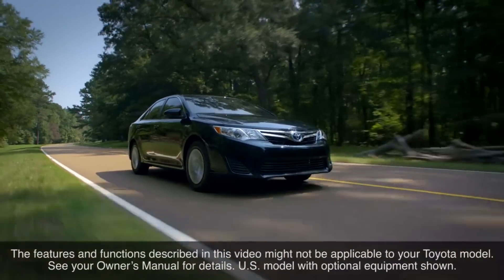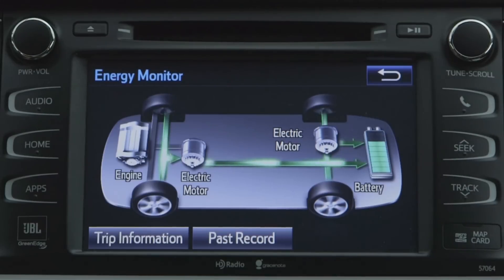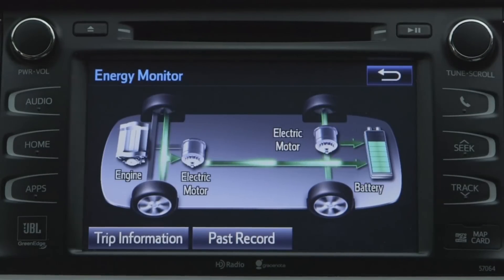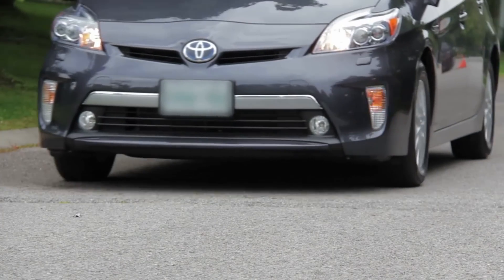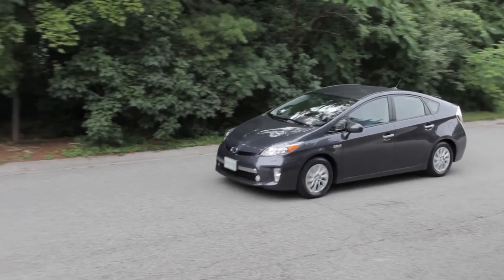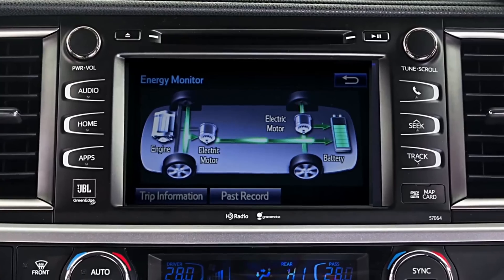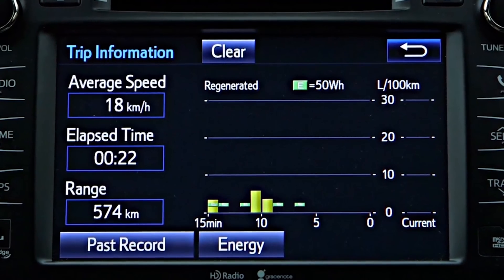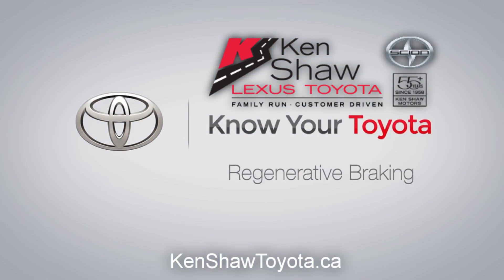Know Your Toyota Mechanical: Regenerative Braking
Ken Shaw Toyota in Toronto presents: Know Your Toyota's Regenerative Braking